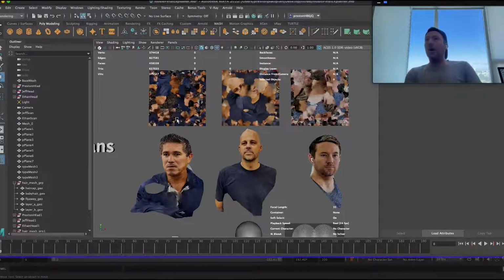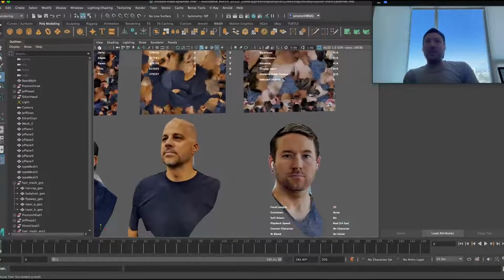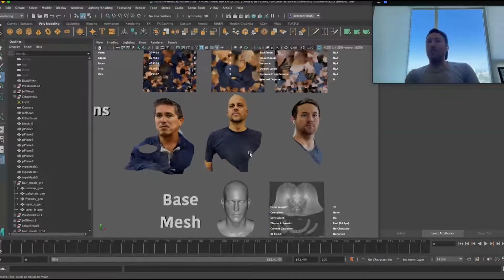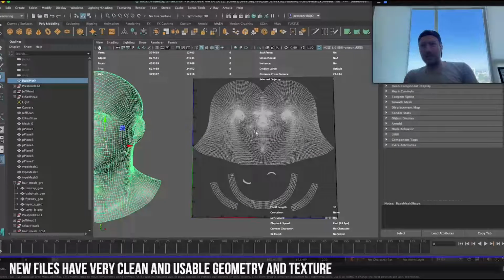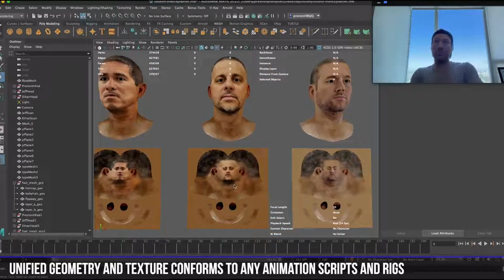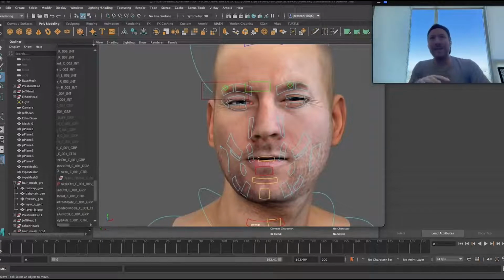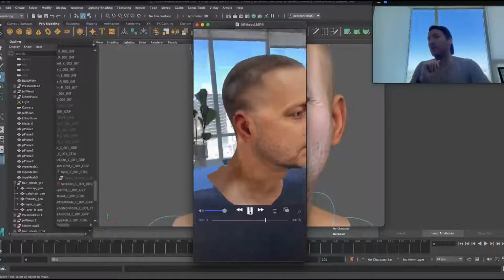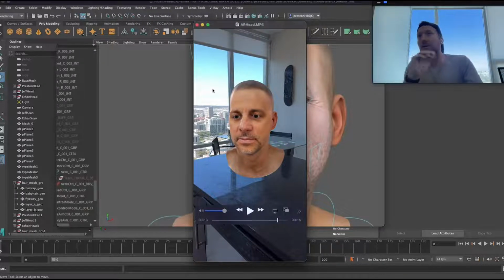ILLUSIO Avatar Explainer Video